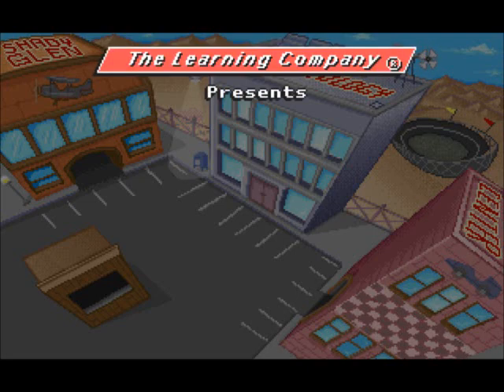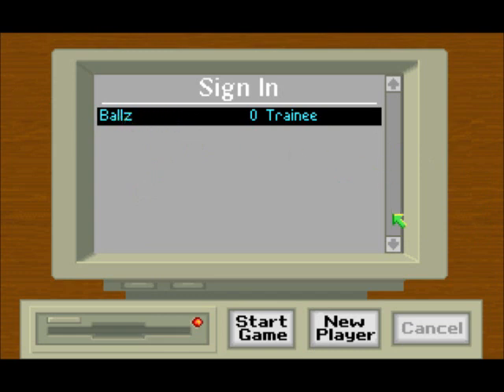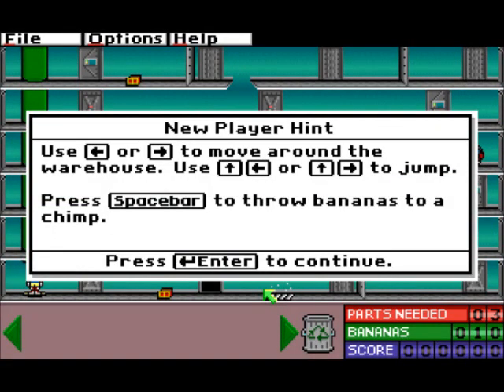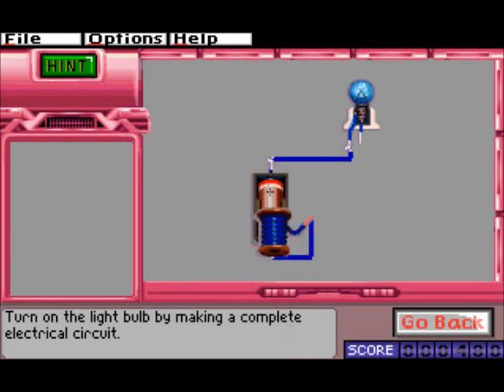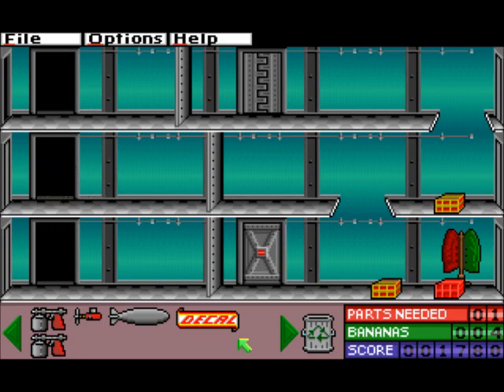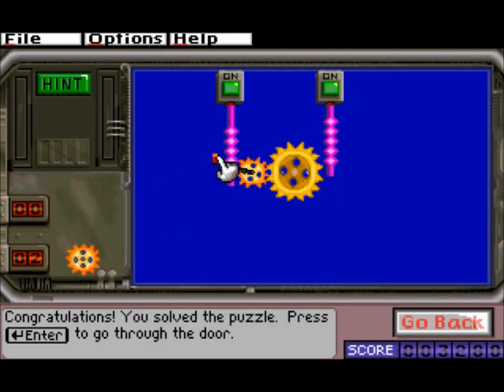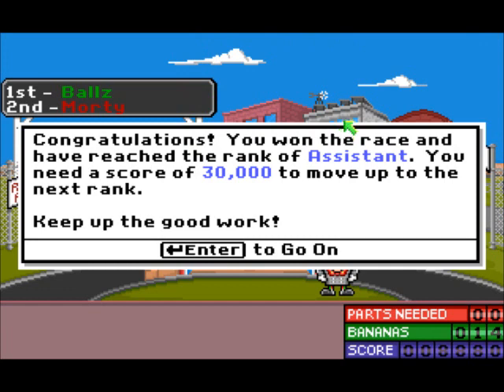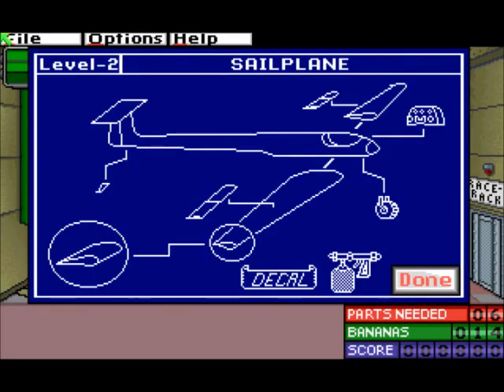Lets Play Gizmos and Gadgets Part 1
Another LP for the 100 Subs Series, one with puzzles and platforming ngh...enjoy my fail.

Welcome to my Gizmos and Gadgets Lets Play Series, Gizmos and Gadgets is by The Learning Company and is part of the Super Solvers Series, and is another game from my past that should be fun for the 100 Subscriber Series, Hope you all enjoy my puzzle failism.